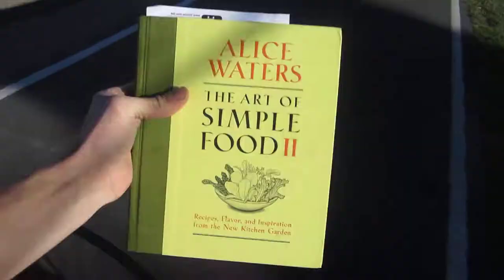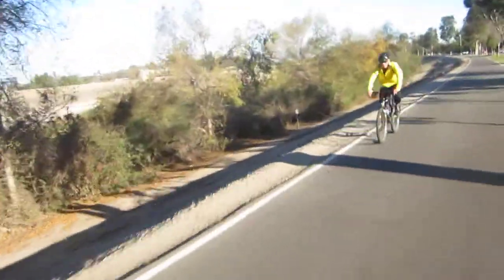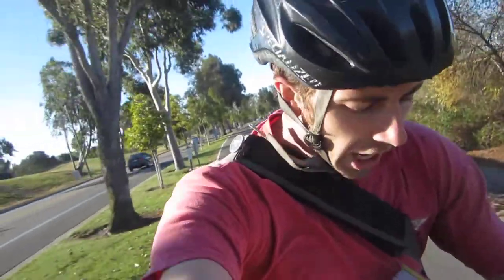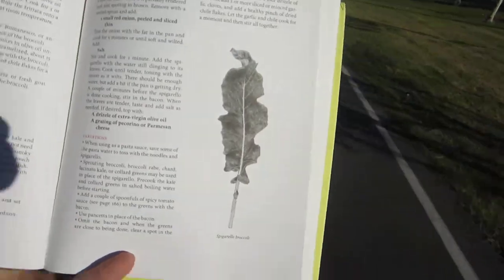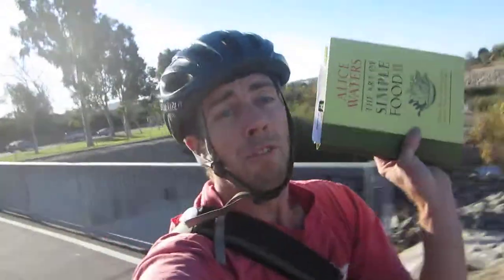Rambling on a Bike - Book Review Tuesday: The Art of Simple Foods II by Alice Walters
This is such a great simple cook book. Here is the link on amazon

Here is the first book by Alice Walters My Top Bike Products

My Top Bike Tools For My Garage:

23 Piece Bike Tool Kit